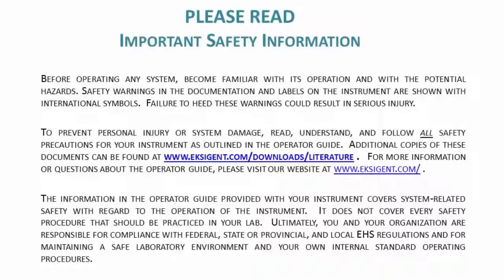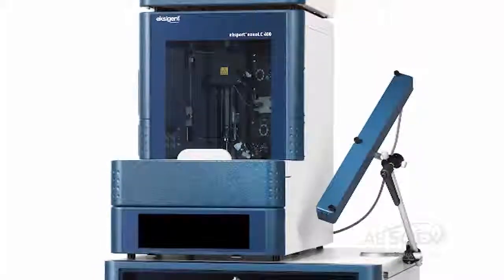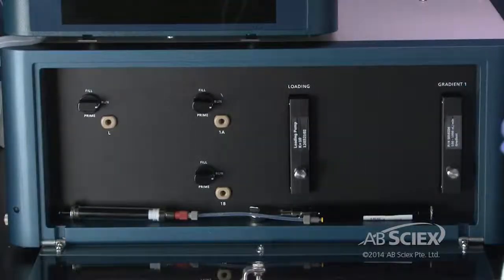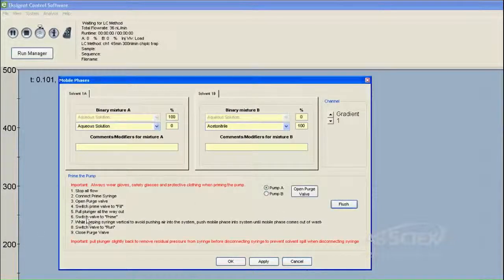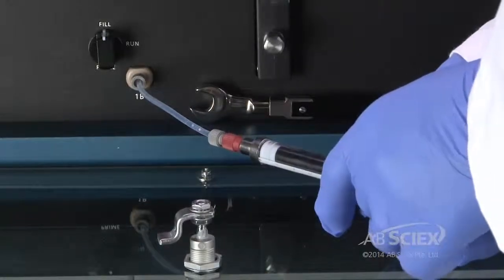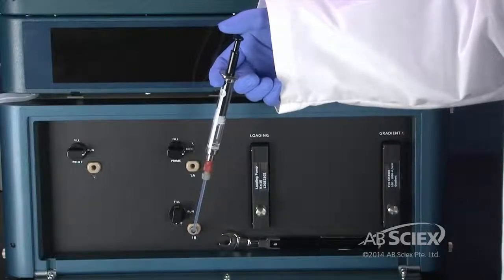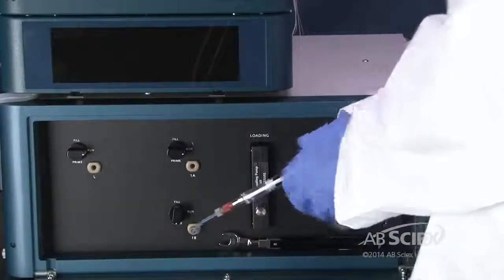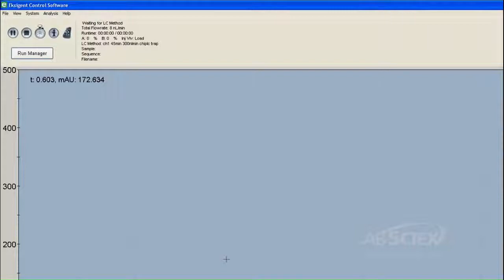NanoLC 400 System - Manual Prime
This video demonstrates how to perform the manual prime for an Eksigent NanoLC 400 system.  For more training on NanoLC 400 system please watch other videos in this playlist and also take the self-paced eLearning course